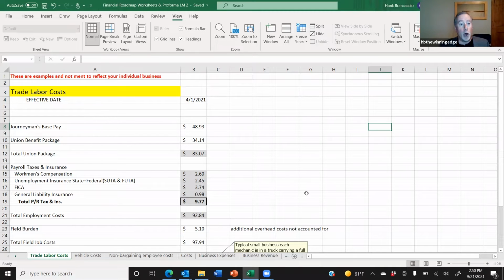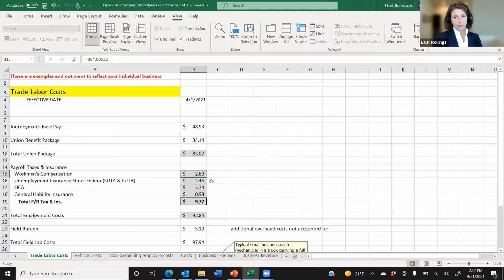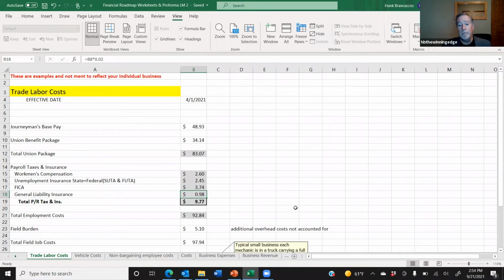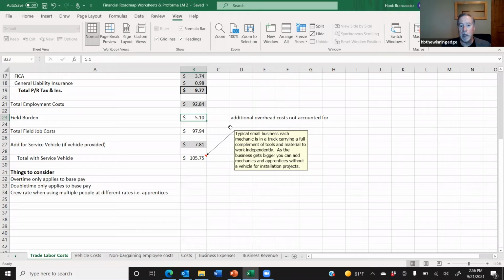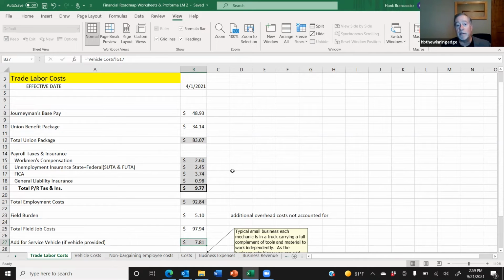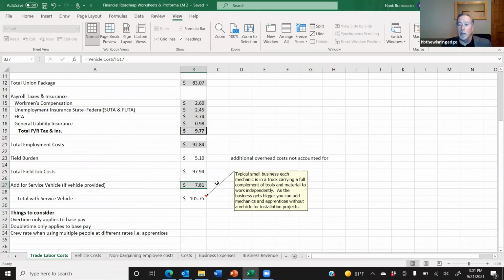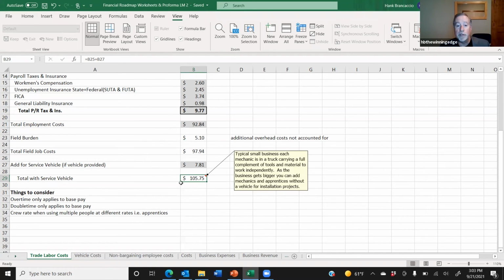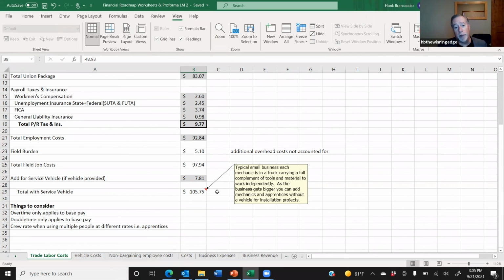LM 2 Part 2 Building a Financial Roadmap Trade Labor Costs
Contracting Business Basics

This program is intended for individuals who are considering starting their own mechanical contracting business, buying an existing mechanical contracting business or new to managing a mechanical contracting business.
The format is 2 parts.  The 1st part is reviewing a questionnaire to better understand your knowledge of what it takes to own and operate a mechanical contractor business and identify what subject areas you need to brush up on.  Once completed it can be discussed with an experienced former mechanical contractor president.  The 2nd part is a series of learning modules that can be watched and listened to individually or as a series depending on your depth of knowledge of the mechanical contracting business and how you answered the questionnaire.
Below is a list of subjects discussed in the program.  The individual Learning Modules (LM) take a practical and high-level look at sales & marketing, financials, operating issues, and critical partners needed to succeed in the mechanical contracting industry.

 LM-1 Account Management
 LM-2 Building a Financial Roadmap
 LM-3 SWOT Analysis
 LM-4 Banking
 LM-5 legal Issues
 LM-6 Financial Record Keeping
 LM-7 Insurance
 LM-8 Bonding
 LM-9 Key Suppliers/Subcontractors
 LM-10 Construction vs. Service
 LM-11 Labor Funds Commitments
 LM-12 HR and Labor Issues
 LM-13 Business Support Tools
 LM-14 Design & Estimating
 LM-15 Safety Issues

The program was developed by individuals with experience in owning, operating, managing and supporting contractors in the mechanical industry.